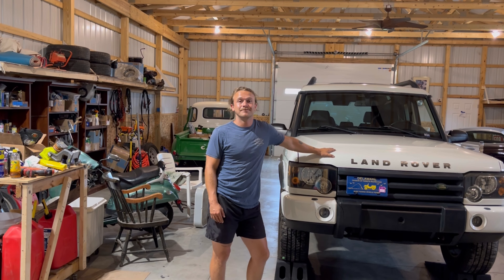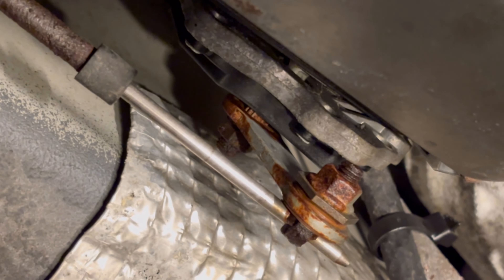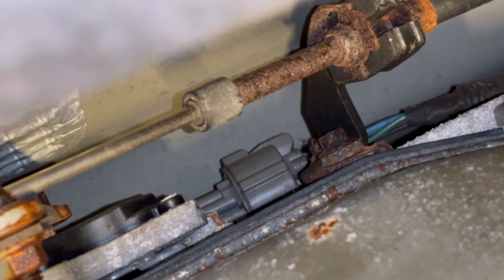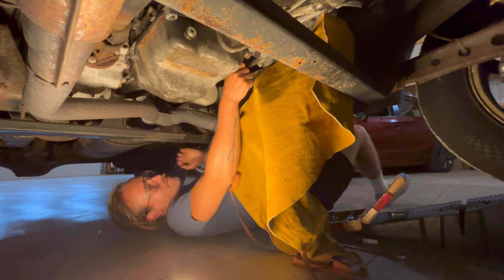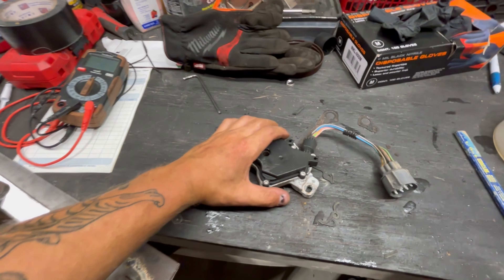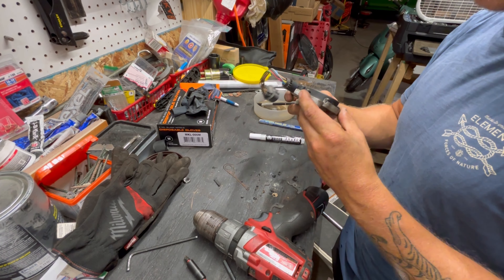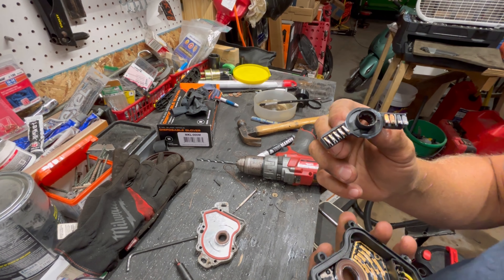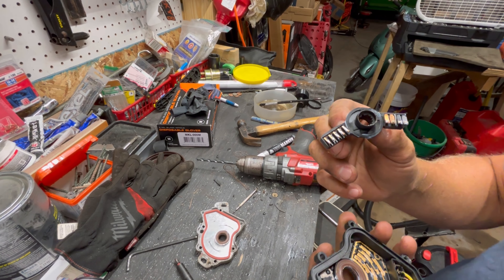Can the Flashing M & S and Limp Mode be an Easy Fix on the Landrover Discovery 2?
We are gonna find out how easy working on a Discovery 2 can actually be. I had been having a on going isssue with the truck going into limp mode and the M and S flashing on the dash. After some research and a new battery I came to the conclusion my XYZ switch has become faulty and needed a “rebuild”.  Follow along or just enjoy watching thanks!